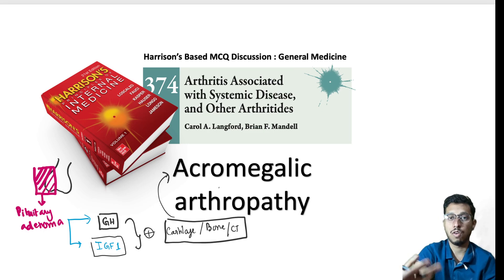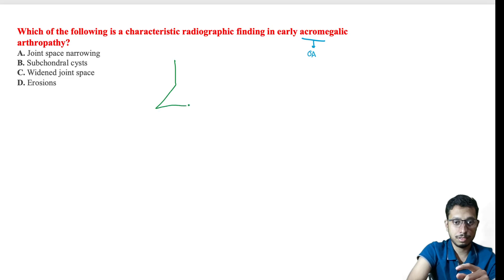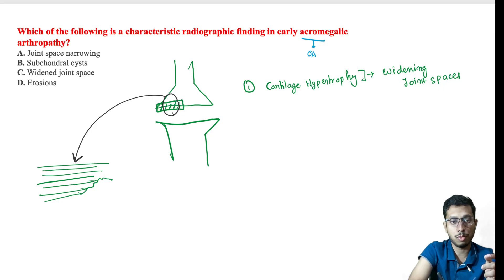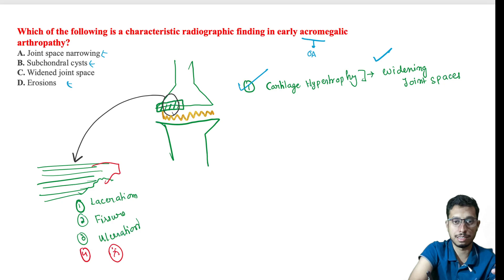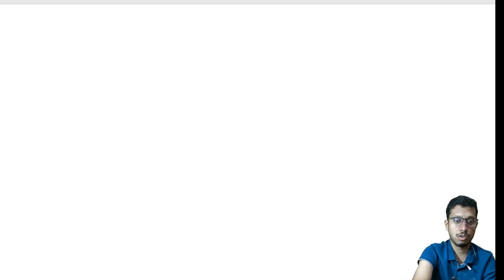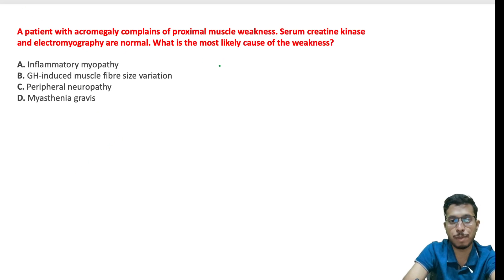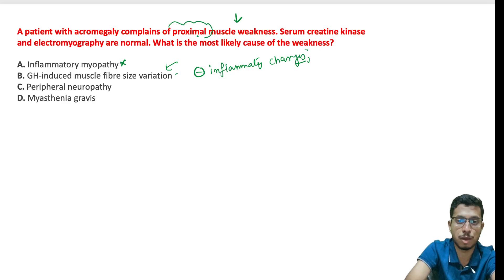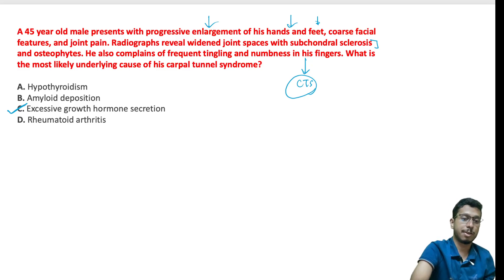Harrison Based MCQ Discussion | Acromegalic Arthropathy | NEET-SS | INICET SS | NEET PG | FMGE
📚 Harrison Based MCQ Discussion | Acromegalic Arthropathy
🎯 For NEET-SS | INICET SS | NEET PG | FMGE Aspirants

In this high-yield video, we discuss a Harrison’s Principles of Internal Medicine-based MCQ on Acromegalic Arthropathy, a frequently tested yet often overlooked topic in various PG entrance and super-specialty exams.

🔍 What you will learn:

Pathophysiology of acromegalic arthropathy

Clinical and radiological features

Key MCQ points from Harrison 21st Edition

Concept-based approach to solving related questions

High-yield differentials and diagnostic tips

🩺 Ideal for:

NEET-SS (DM Endocrinology, DM Rheumatology, DM Internal Medicine)

INICET SS aspirants

NEET PG & FMGE candidates looking for integrated, concept-based revision

✅ Stay ahead in your prep with this focused MCQ discussion.